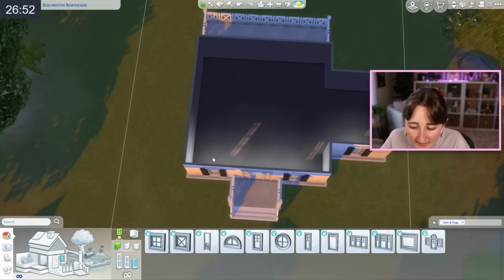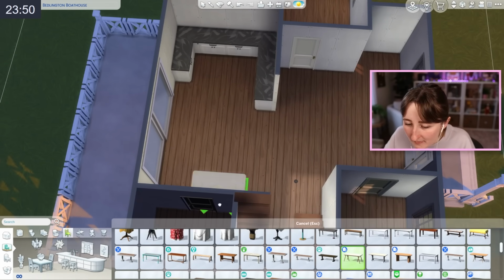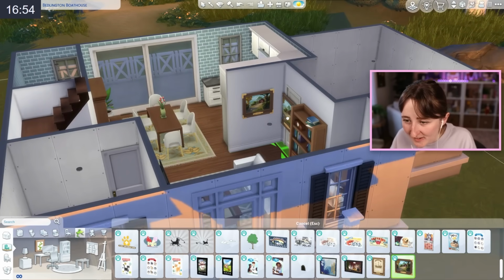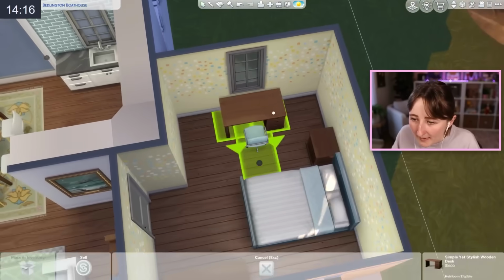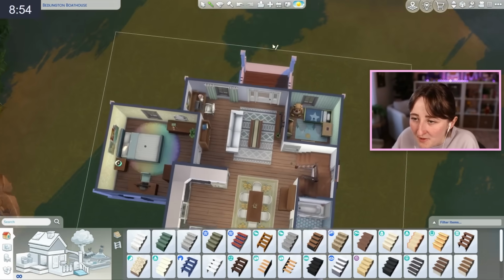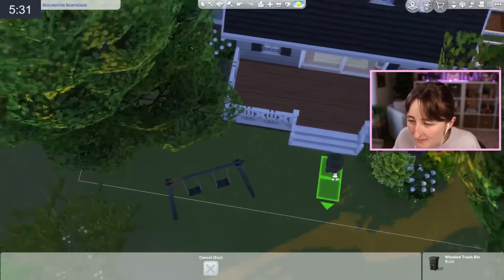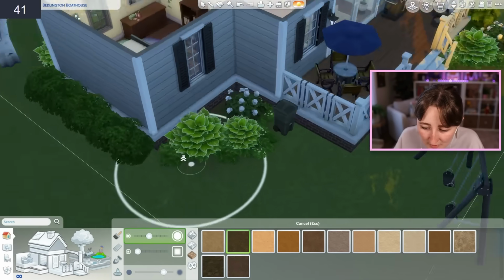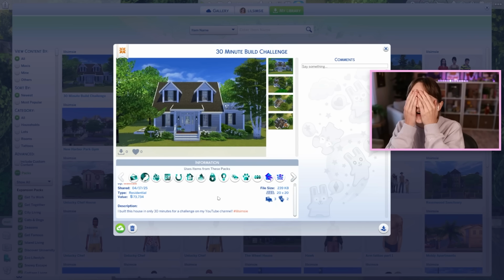i only have 30 MINUTES to build an ENTIRE sims house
you've heard of a speed build, now get ready for a SPEED build